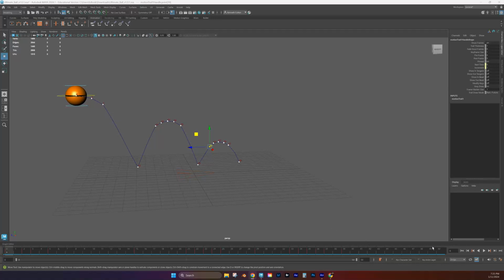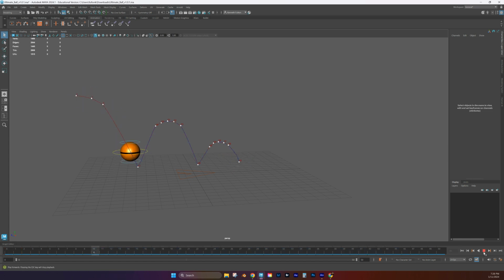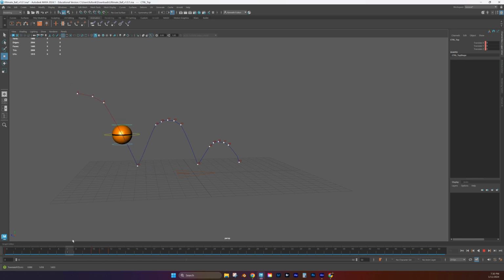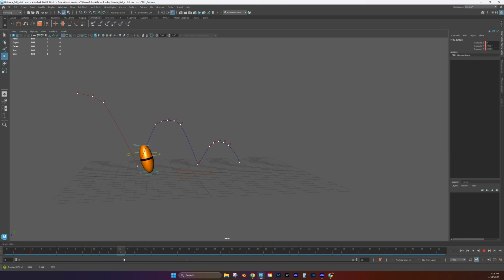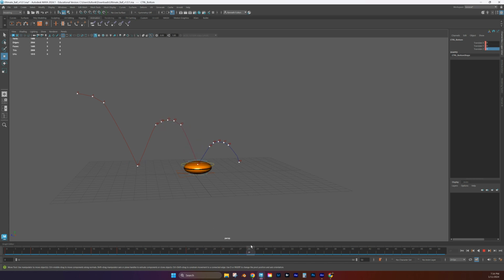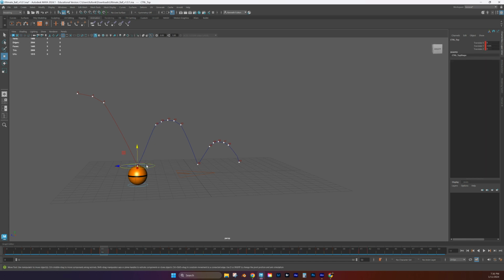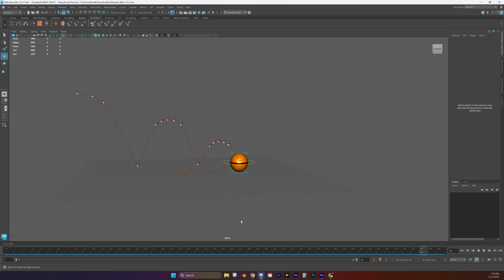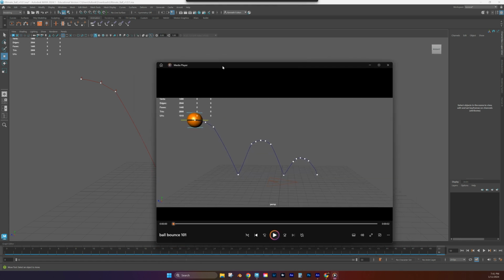Maya Ball Bounce Part 2 squash and stretch & Playblast